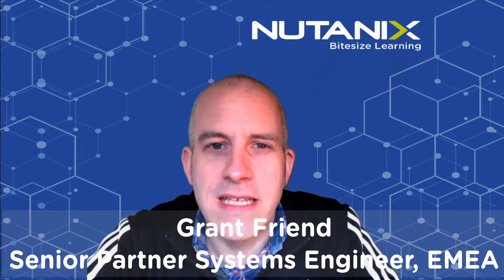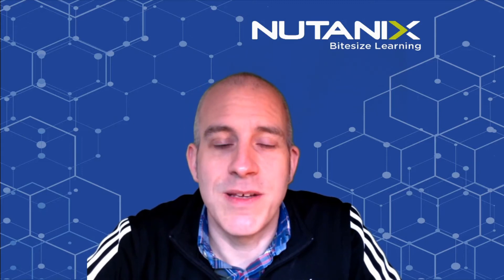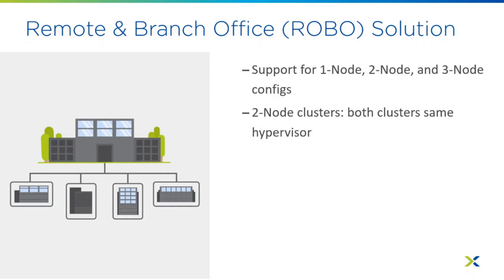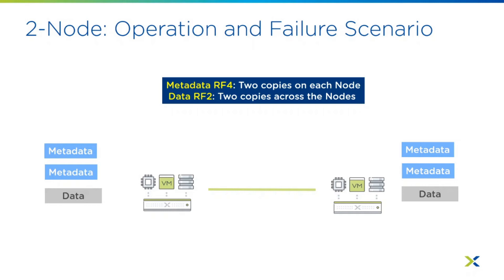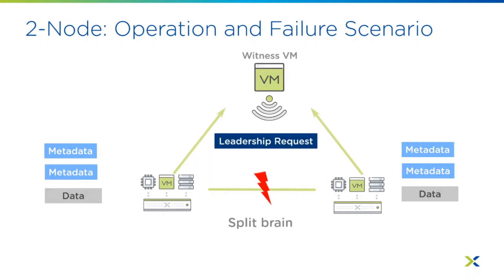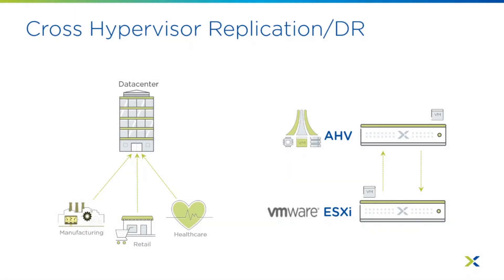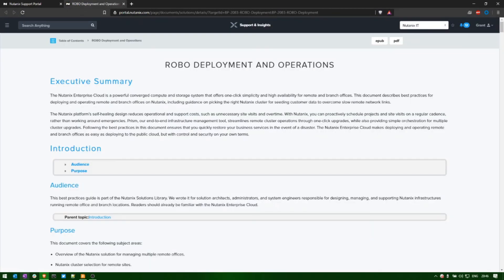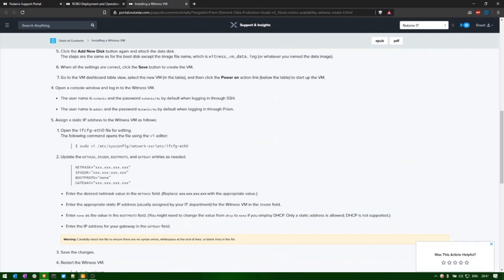5 in 5: ROBO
Grant Friend visits Nutanix' Robo solutions.